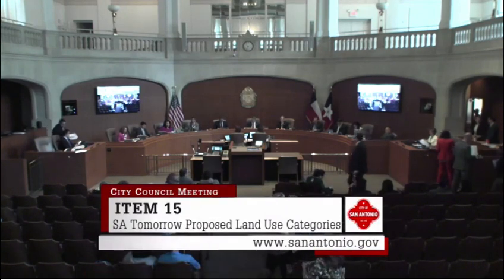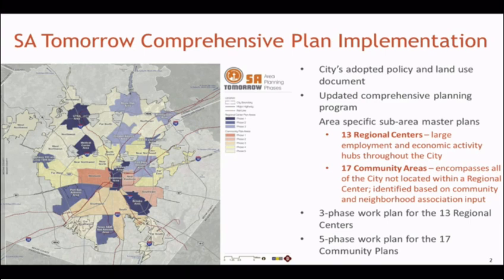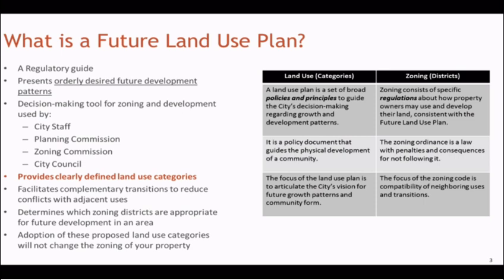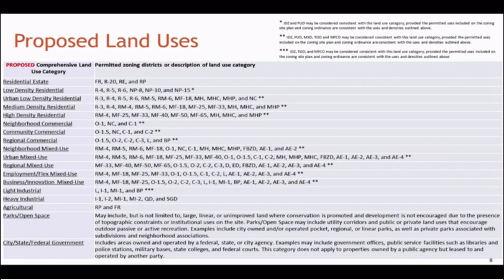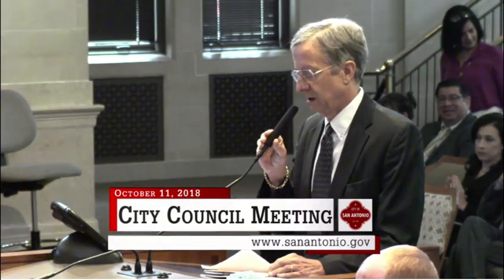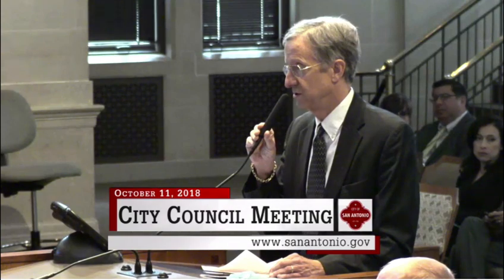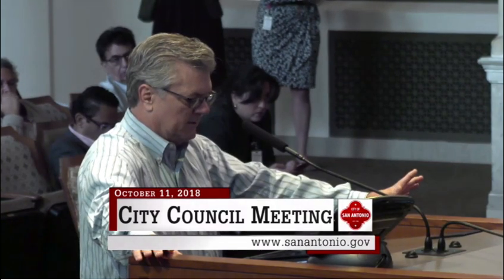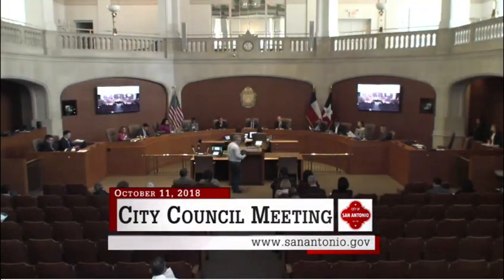City Council Vote on Future Land Use Ordinance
On Oct. 11, San Antonio City Council considered an Ordinance amending the land use categories in Chapter 35 of the City's
Unified Development Code to implement the SA Tomorrow Comprehensive Plan. Prior to adopting the new categories, the council rejected a proposal by District 1 City Councilman Roberto Treviño’s to remove the MF-33 category from the city’s Future Land Use plan. His proposal failed by a 5-4 vote after a spirited discussion.